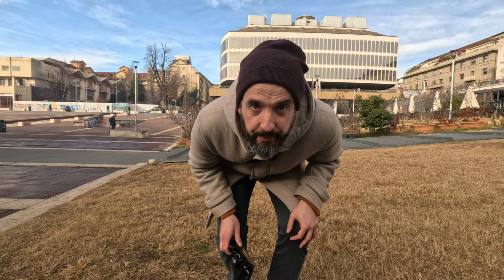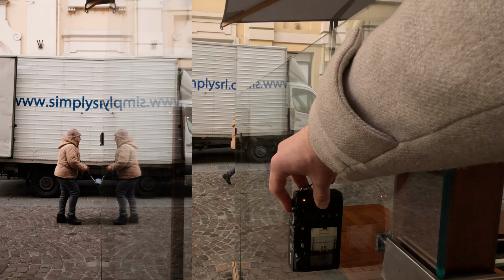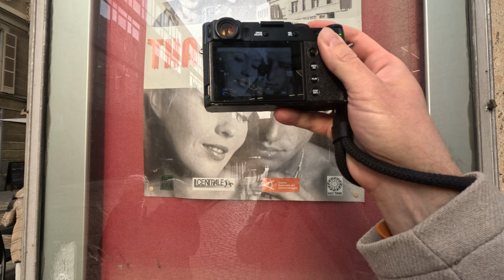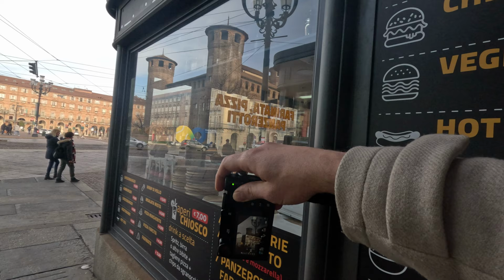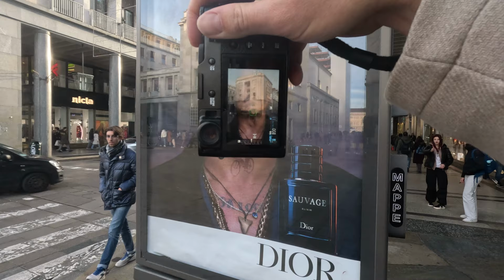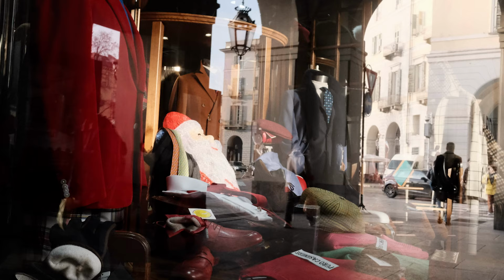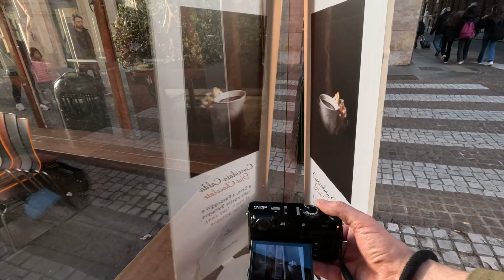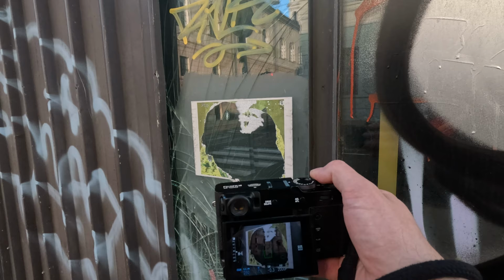How to shoot reflections in Street Photography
Shooting reflections is a wonderful subgenre of Street Photography. There are many famous Street Photographers who enjoyed shooting reflections as well - like Harry Gruyaert, Saul Leiter or Ernst Haas.

I am Oliver, a Street Photographer from Germany. I´ve been shooting Street Photography for nearly 20 years now. In 2016 i started to teach Street Photography workshops. I had solo and group exhitibions in Germany, Austria, Hungary and Italy, published my first Street Photography book "Immerse light, embrace shadows" last year and was juror for international photo contests. This channel is for all Street Photography beginners and pros - if you have any requests for future videos, please leave a comment - very curious about your opinions. Oh, and I am still a beginner in this Youtube thing so your comments help me a lot - and please forgive me my bad English...